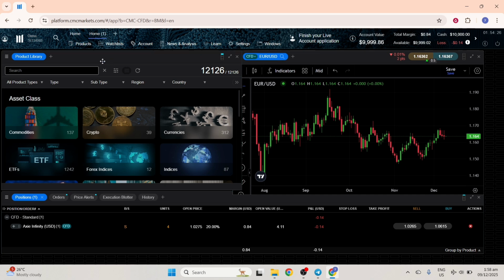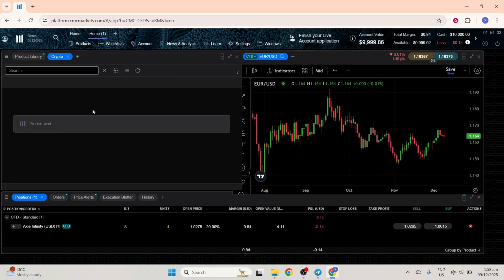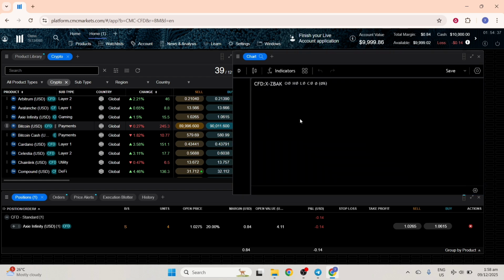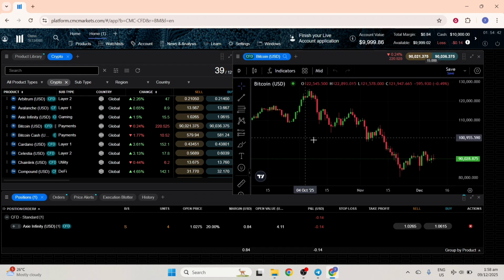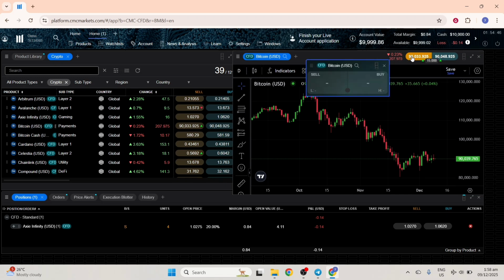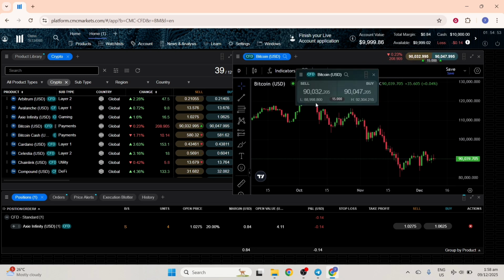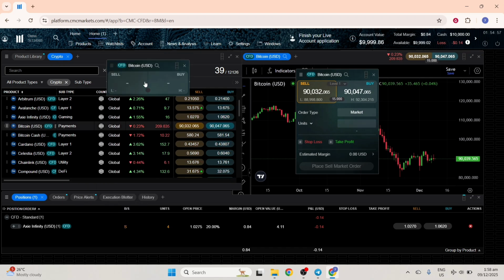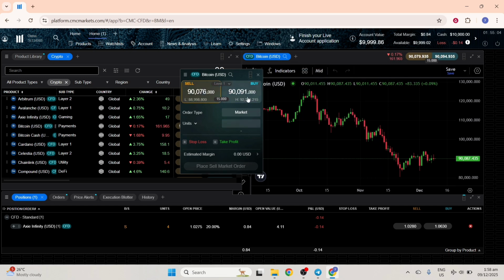How To PLACE AN ORDER On CMC Markets – Quick and Easy (2025)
Learn how to place orders on CMC Markets step-by-step in this simple 2025 tutorial! 🎯 Ideal for new traders.

In this video, you’ll learn:
✔️ Market, limit & stop orders explained
✔️ How to set take-profit & stop-loss
✔️ How to adjust order size & leverage
✔️ Fixes for rejected or pending orders